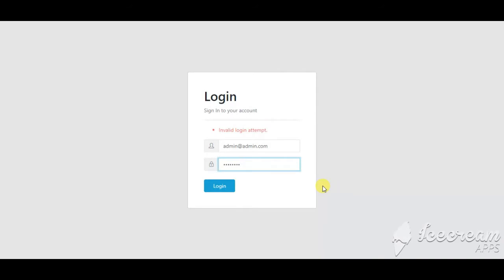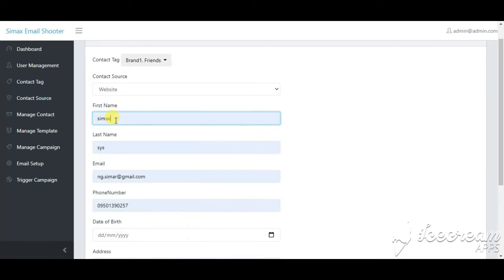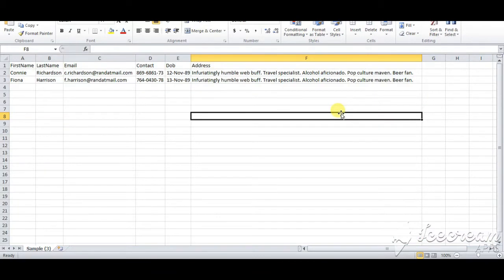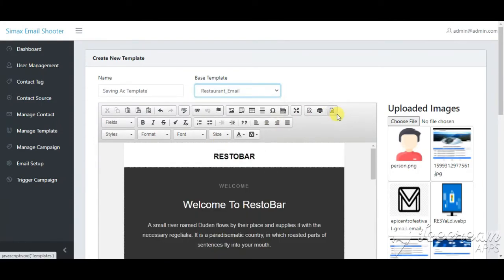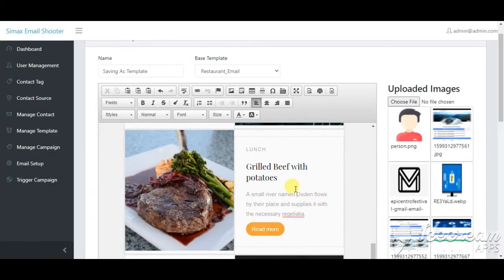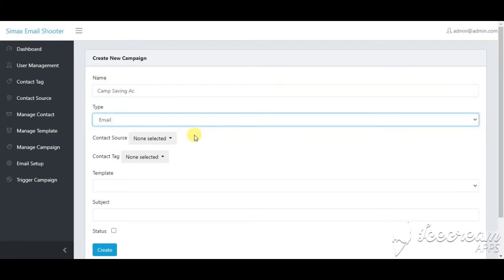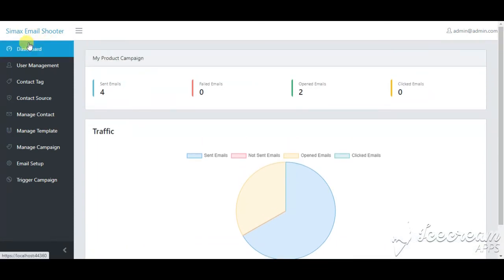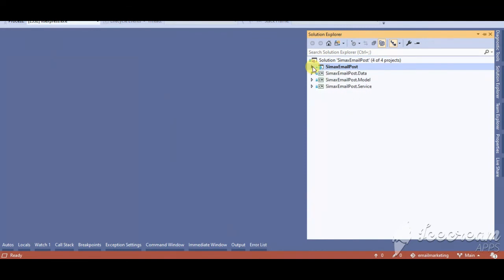Simax Email Shooter - Email Marketing Application in Dot Net Core With Full Source Code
Simax Email Shooter is a tool for email marketing. You can create contacts with tags and source. you can also import your contacts using an excel sheet. You can set up multiple emails and you can trigger a campaign by selecting one of the email. You can create a customize your email template by using 5 base email templates. you can also schedule your campaign for a specific date and time. You can track your campaign, how many emails sent, failed, opened, and clicked. Unsubscribe email functionality also implemented We are providing this project with full source code. This project is developed in .Net Core 3.1 and SQL Server.